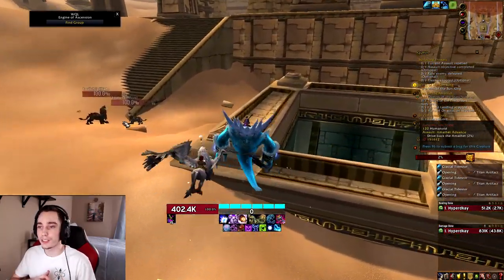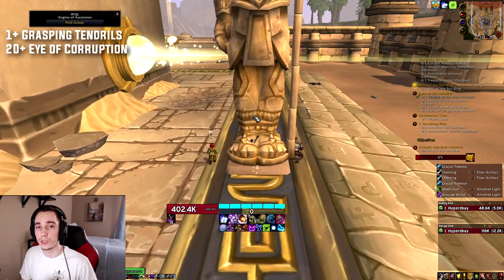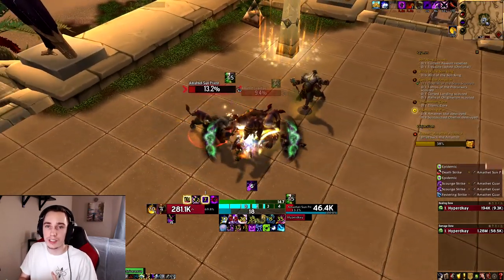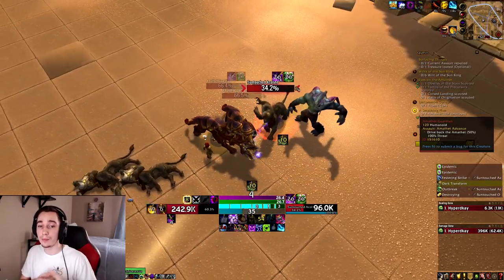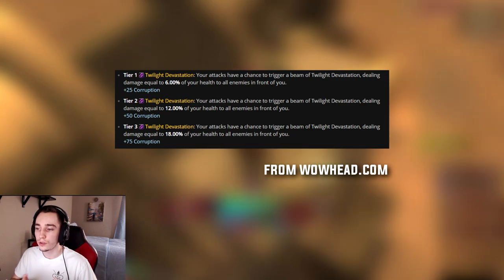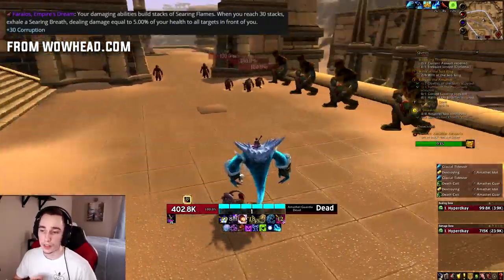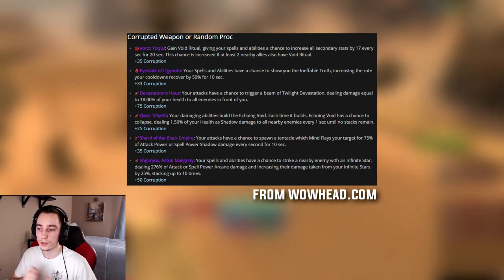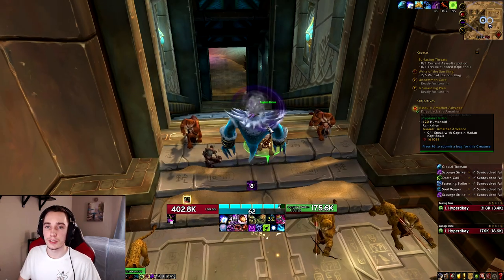Corruption Loot System Explained - Patch 8.3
The Corruption system is the type of thing one would expect introduced in a new expansion, but here we have it in a .0 patch. This video should clear up some of the questions you might have about how items and loot will work.